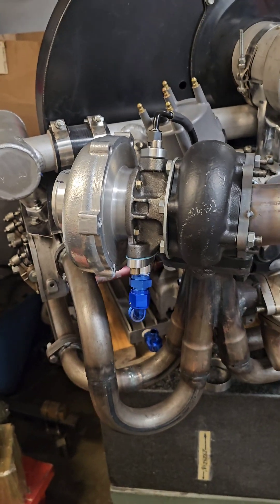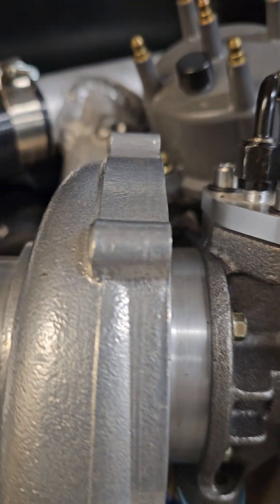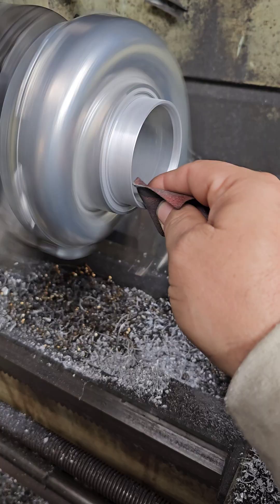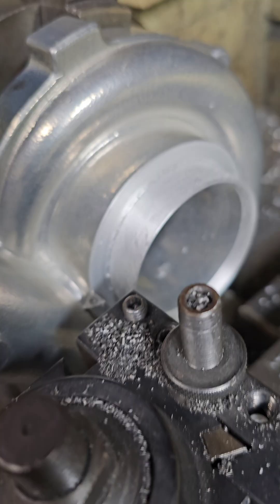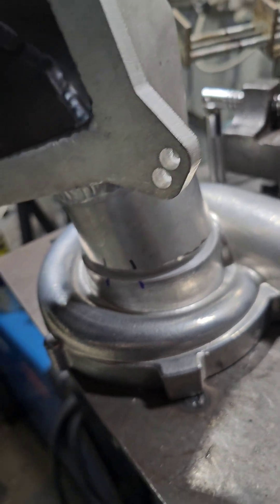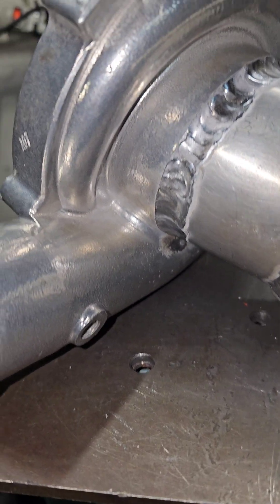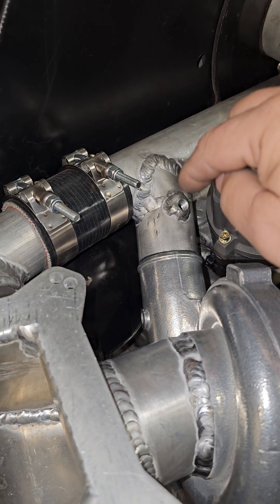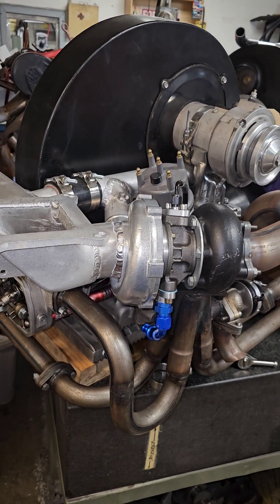Four barrel manifold on turbo VW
Mounting the four barrel manifold on this draw-throu turbo build. It will have our Fitech fuel injection on it. We are building this system to use 4x Port Injection to deliver the fuel at the back of each valve. I wanted the manifold in tight to help with air speed. This build is going in a Ghia.